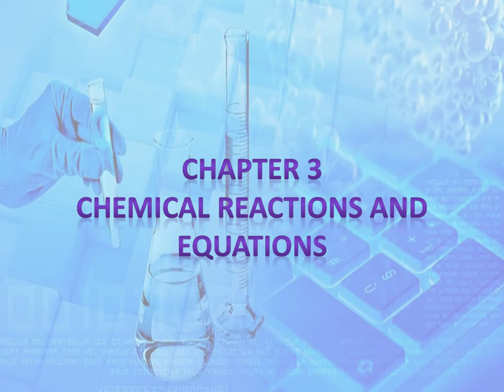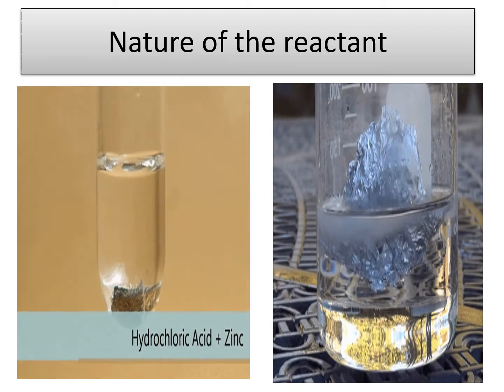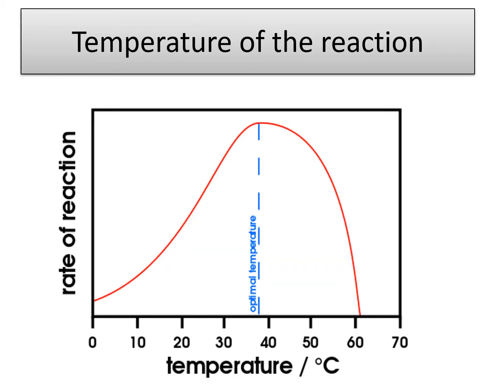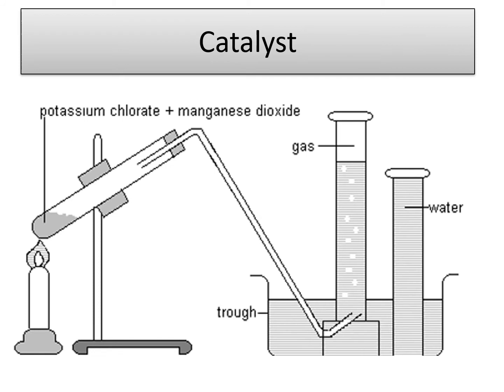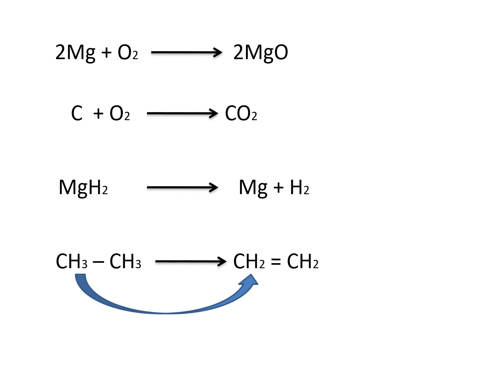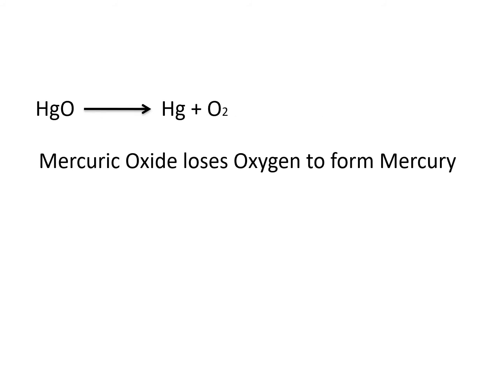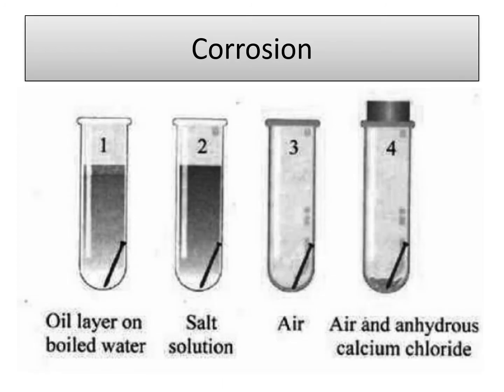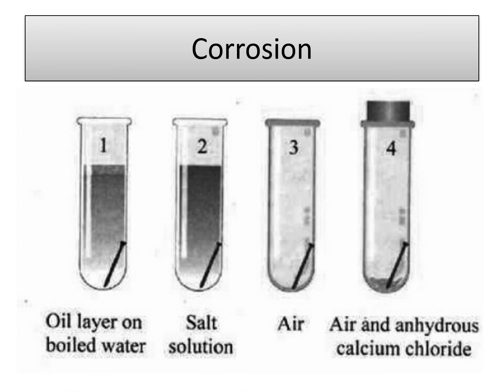STD X / Science I / (chemistry)/ Chapter 3 - Chemical Reactions and Equations (Part III)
This video discusses about:
-- Factors affecting rate of the reaction
-- Oxidation and Reduction reaction
-- Corrosion
-- Rancidity